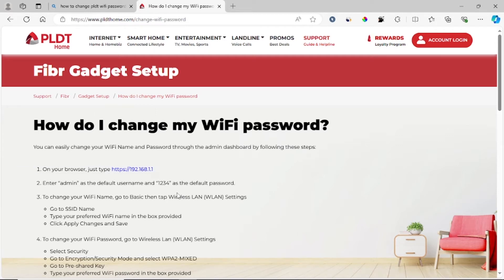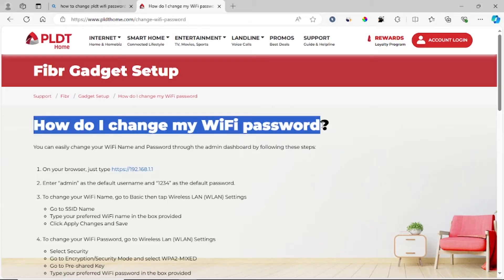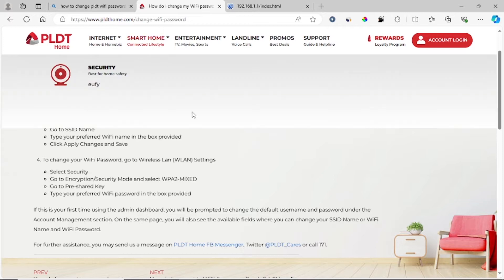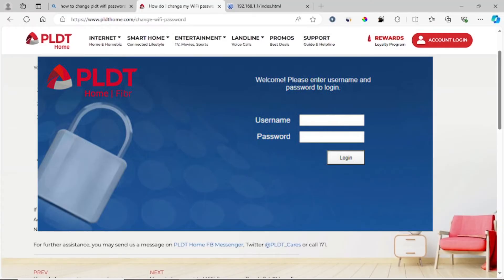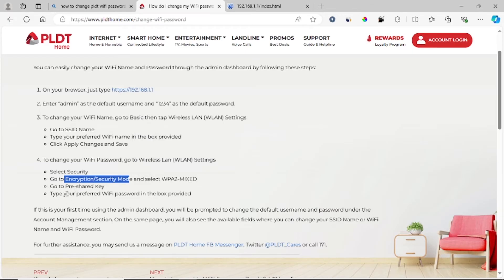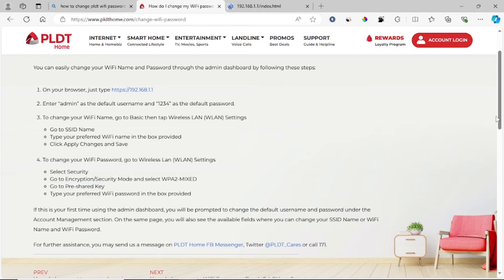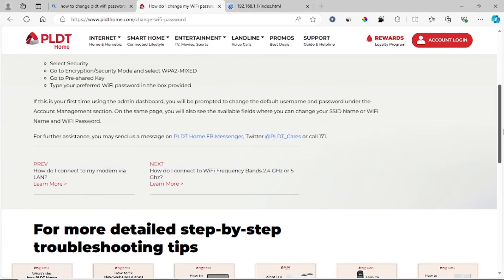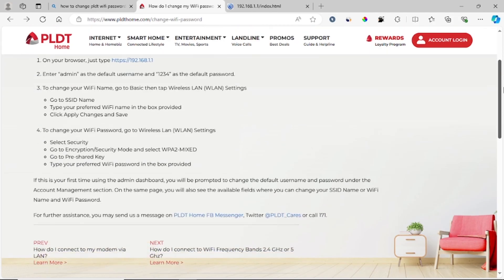How to change PLDT WIFI password - FULL GUIDE